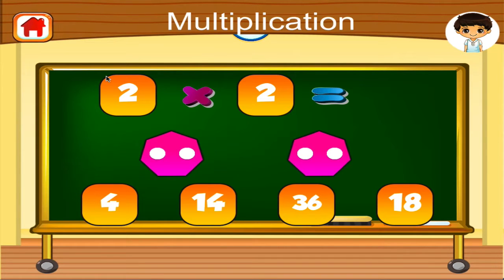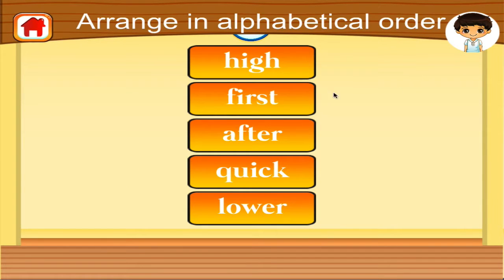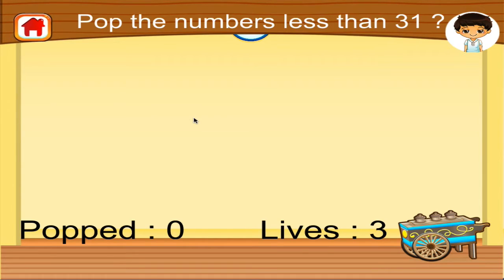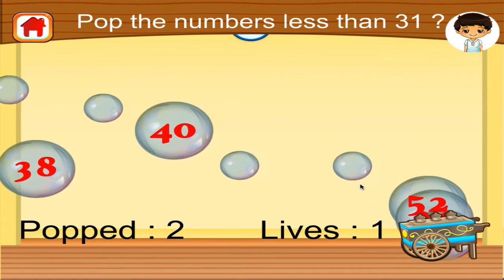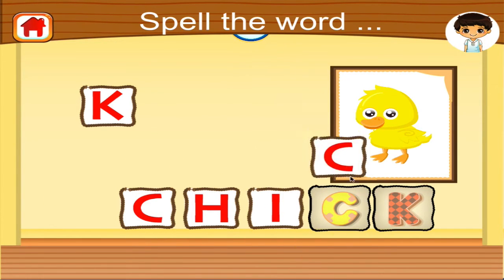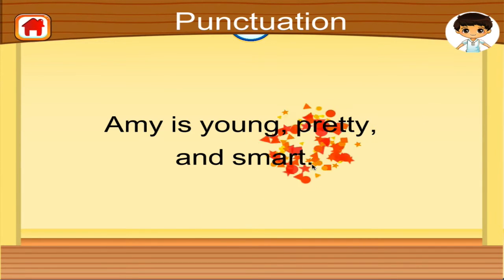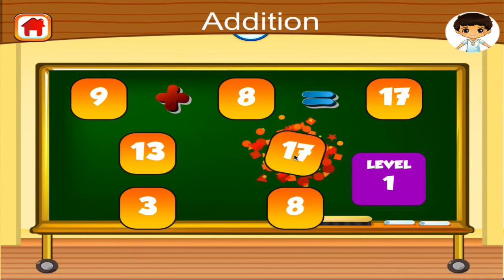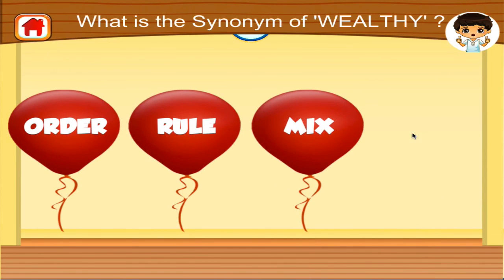Pinoy Second Grade Learning Games for Kids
We believe that children learn best in a warm, fun and relaxed environment. So, come play with us and enjoy tons of endless fun with Pinoy Kid Henyo Second Grade Learning Games for Kids!

Ideal as an educational tool to build up your second-graders understanding  of the Math and English key concepts, this app is filled with interactive activities that will not only keep your second grader highly entertained but widely educated as well.

Exercises such as identifying sentence parts, verb tenses, punctuations, synonyms and antonyms and second grade spelling are designed to develop their thinking and language skills in both written and oral form. The math exercises will help your second grader build their fluency in basic math operations in addition, subtraction and multiplication and develop their understanding of place value and the operations of the number sentences.

Activities:
1. Second Grade Multiplication: the number sentence is illustrated by objects to help kids find the right answer
2. Place Value: helps identify the place value of a number in a multi-digit number.
3. Parts of a Sentence: enhance your grammar by identifying which is/are the noun(s), verb(s) or adjective(s) in a sentence
4. Alphabetical Order of words: exercise skills to arrange alphabetically.
5. Numbers: identify odd, even, and negative number as well as compare value of whole numbers
6. Spelling Second Grade: practice spelling of Grade Two target words
7. Money:  recognize coins and notes
8. Punctuation: hone writing skills by knowing the correct punctuations to be used (comma, colon, semi-colon, etc..)
9. Second Grade Math: basic math operations where you practice addition and subtraction and number sentences, a fun and basic math test for your kids
10. Verb Tenses: develop grammar by identifying present, simple and future tenses.
11. Synonyms and Antonyms Games: widens vocabulary by learning antonyms and synonyms of target words.

Features:
1. A cute Pinoy Henyo Kid-character to guide your kids through all activities.
2. Provides a variety of interactive and stimulating activities in one sitting
3. Relevant and useful for second graders; it targets core skills on Math and English
4. Allows mastery of skills: some activities have many levels of difficulty
5. Can be used as a supplement for second graders who are having difficulty with Math and English
6. Two-in-One:  covers fundamental skills in both Math and English

Nurture and feed your child’s growing intelligence with a variety of activities designed to promote learning. Enjoy Pinoy Grade 2 game!

No Sound?